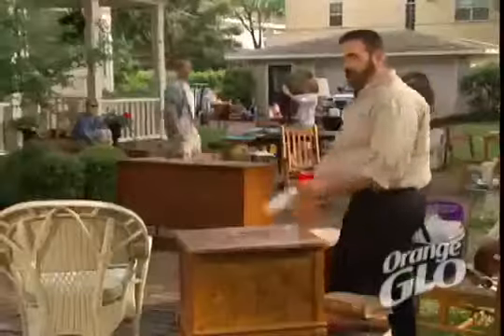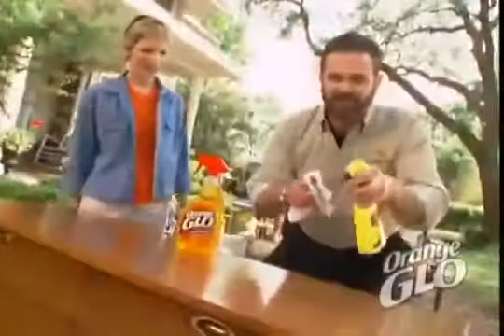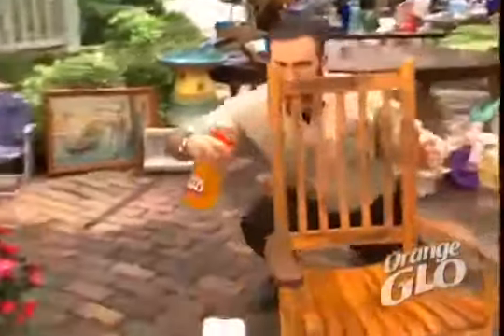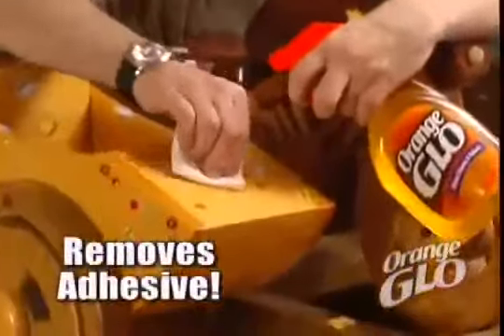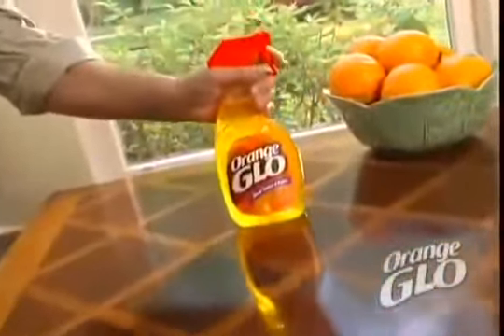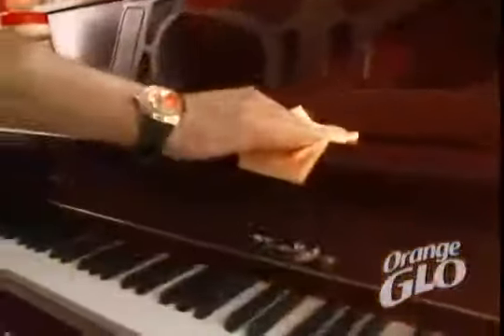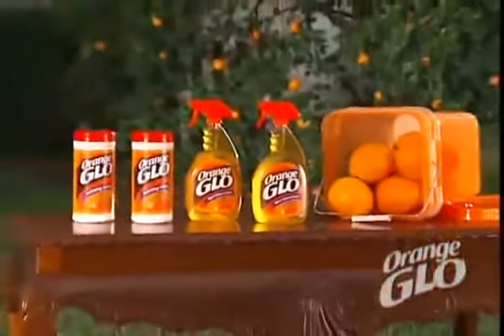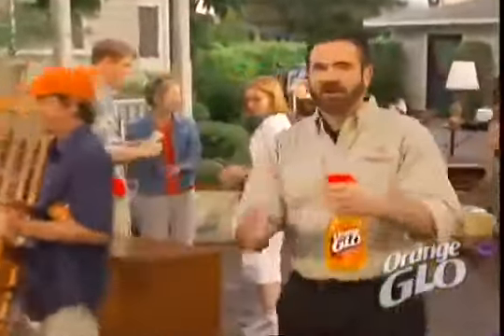Orange Glo; yard sale